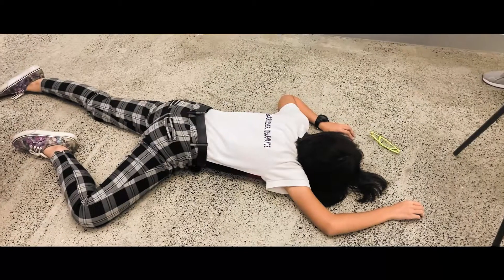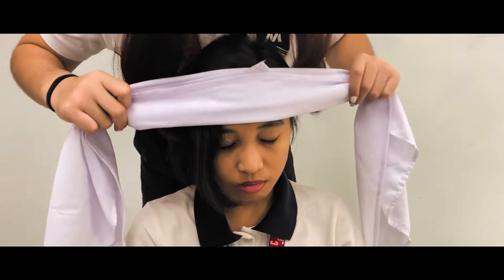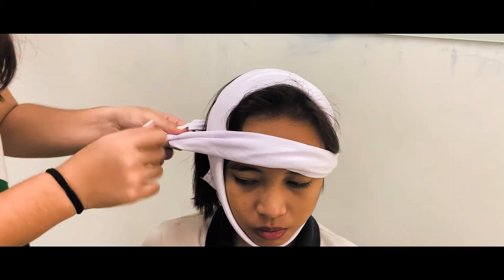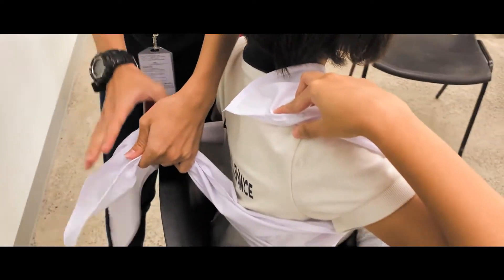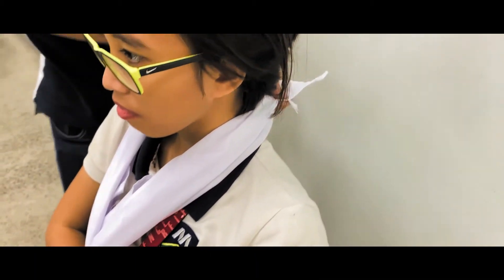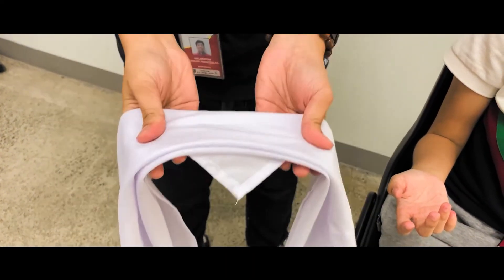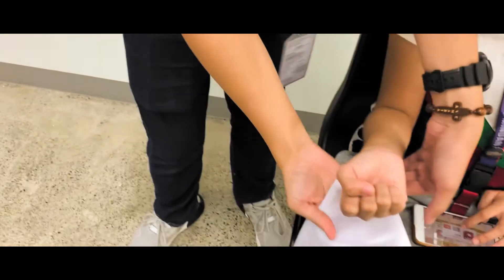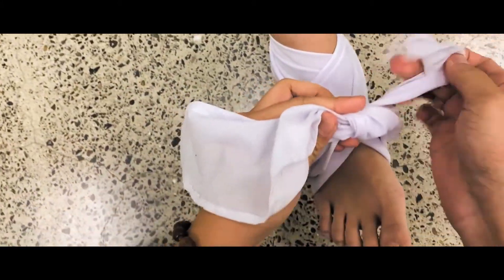10 Basic Bandaging Techniques